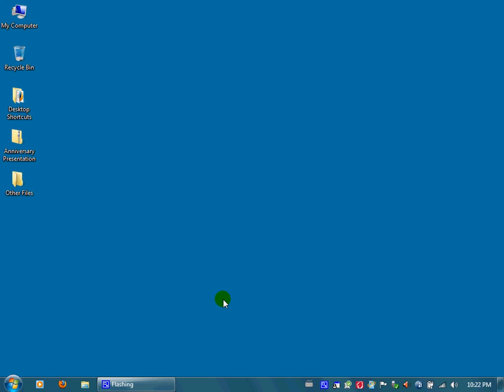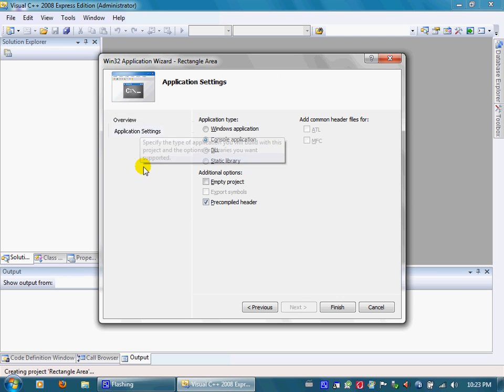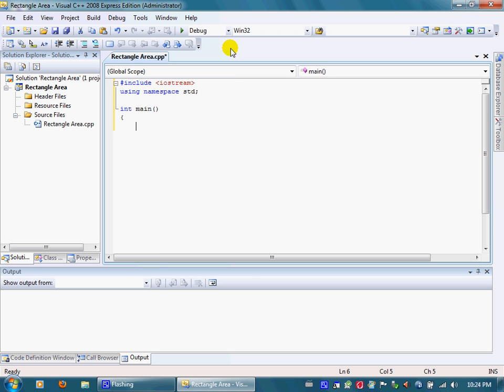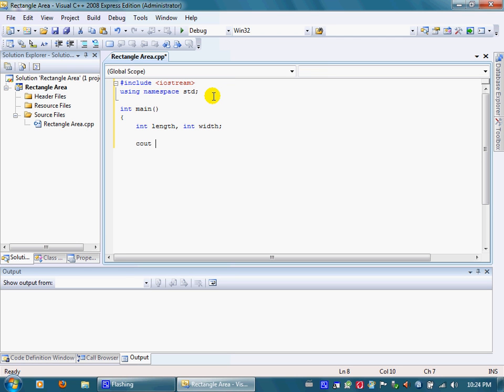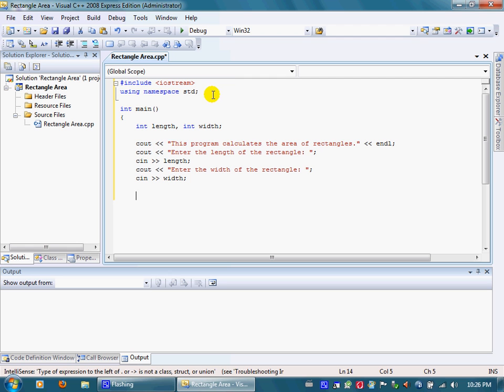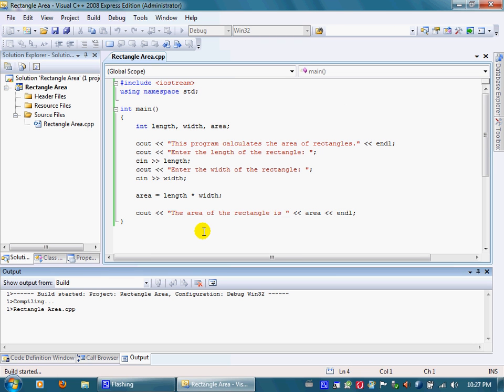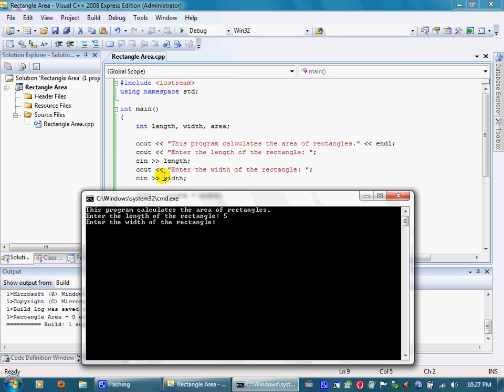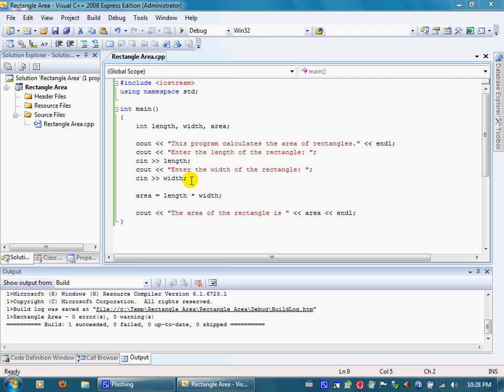Computer Tutorials: C++ Programming - Calculating Area of Rectangles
In this video, Microsoft's Visual C++ Express program is used to demonstrate how to make a program that calculates the area of rectangles. Note that this video is best viewed full-screen so that you can be able to see my screen recording easier.